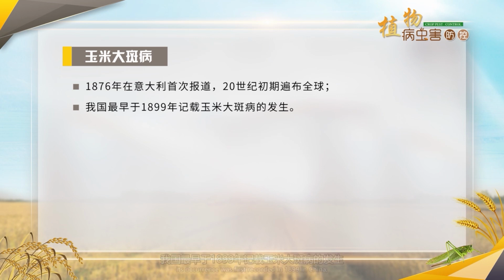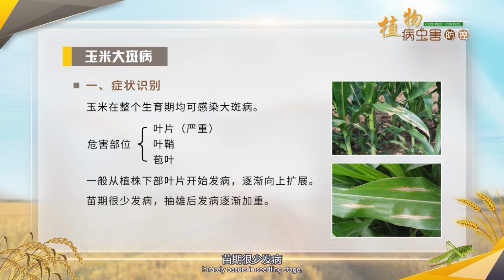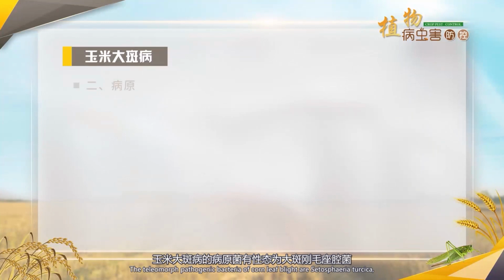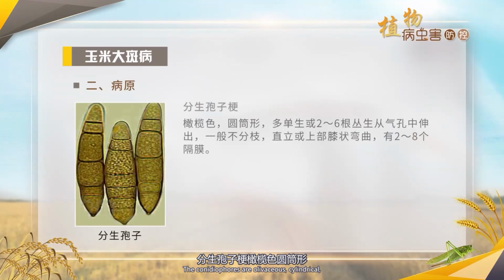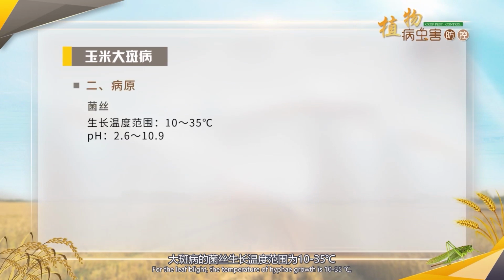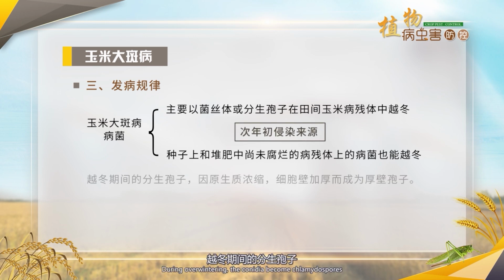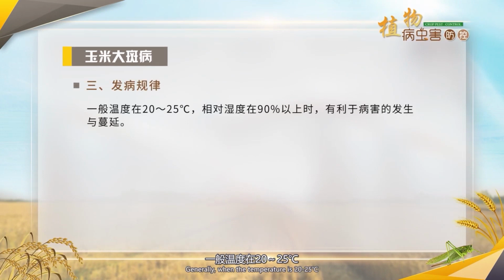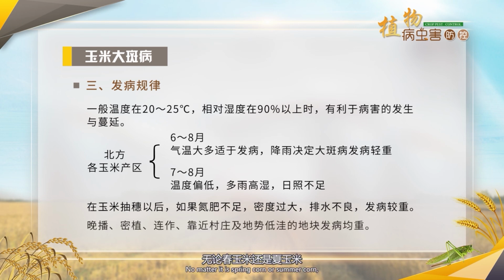3 1 Green Control of Corn Northern and Southern Leaf Blight